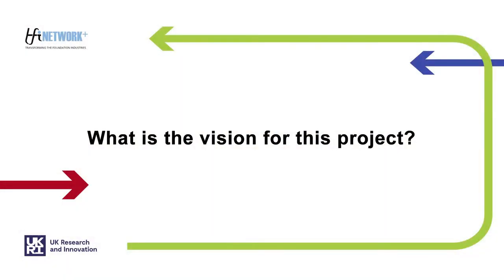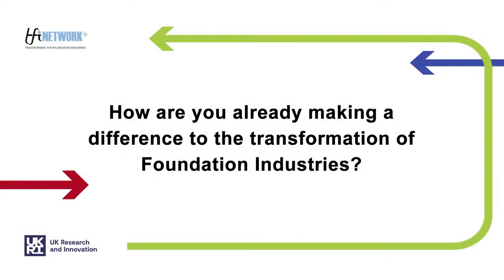Project overview: Feasibility study on valorisation of paper mill sludge to manufacture Eco-bricks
Feasibility study on valorisation of paper mill sludge (PMS) to manufacture Eco-bricks: Towards decarbonisation and sustainability in construction by Dr Saurav Goel (London South Bank University)

The processing of pulp and paper products yields a significant amount of waste referred to as pulp and paper mill sludge (PPMS or PMS) which represent some of the most significant waste problems faced by the foundation industries. Prior studies have indicated that PPMS and PMS may be used in their raw or composted forms as a construction ingredient. Furthermore, fully integrated models for assessing CO2 emissions (eco-impact) and cost (IMACC) have been performed. In this project, we further explore this new industrial symbiosis as an energy efficient method of manufacturing fired clay bricks with the intention of unlocking the untapped potential of decarbonisation using PPMS and PMS.

This project is funded by the Transforming Foundation Industries Network+